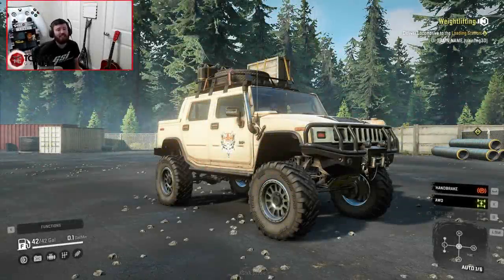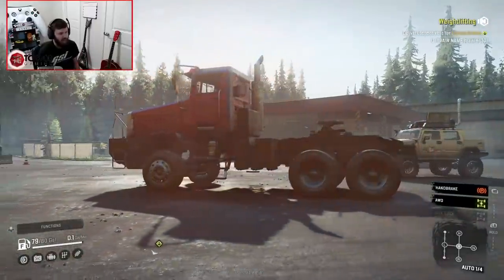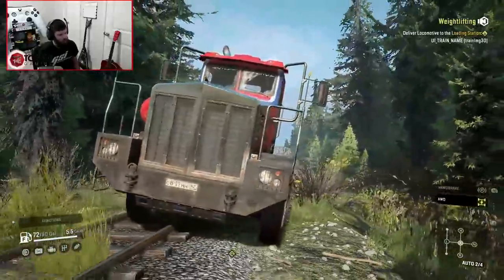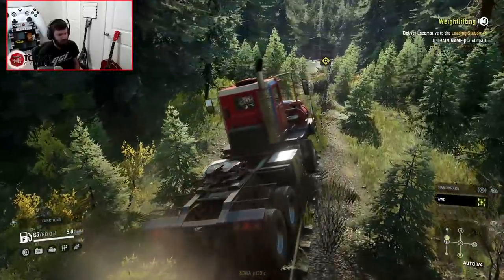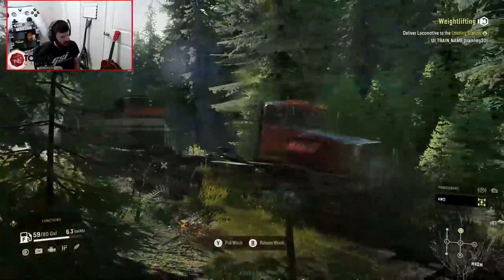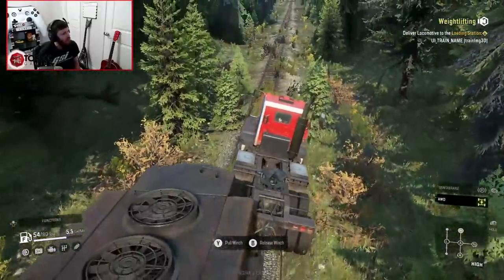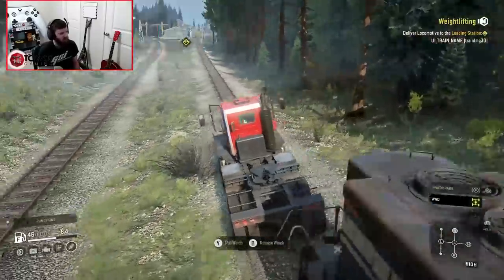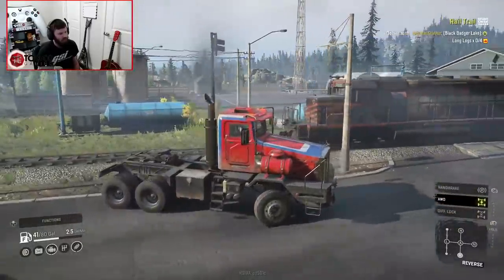SnowRunner: TRUCK vs TRAIN! NEW Locomotive TOWING MISSION!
SnowRunner: TRUCK vs TRAIN! NEW Locomotive TOWING MISSION! | TC9700Gaming

Welcome back to SnowRunner!! This time, we're going to be checking a brand new contract where you literally have to move a train!